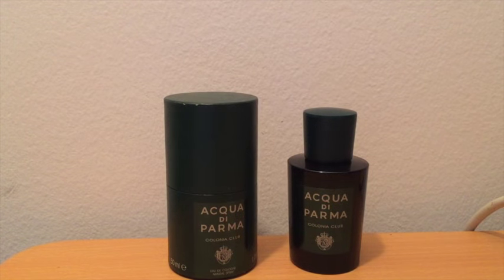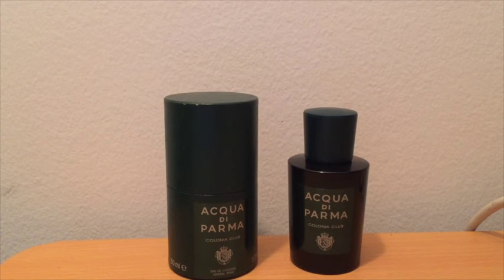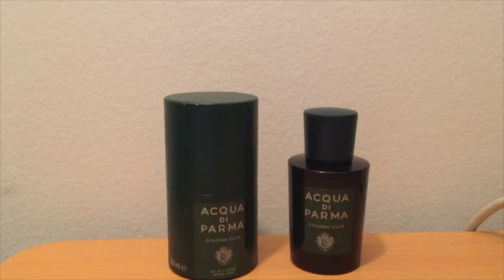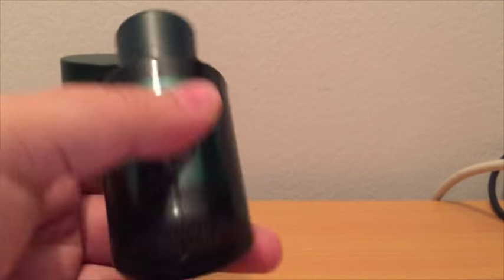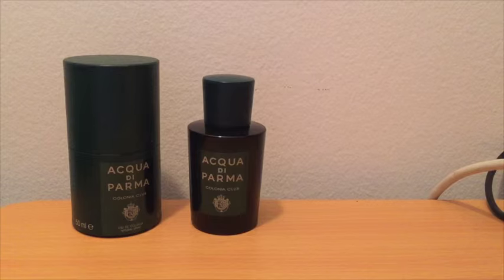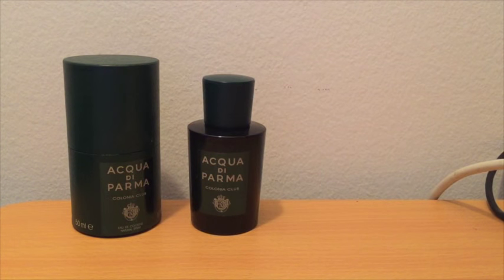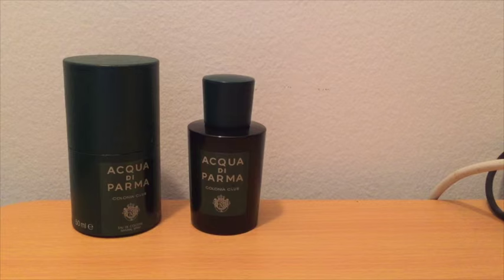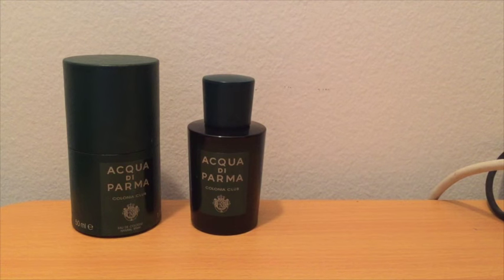Maximilian Must Know Episode # 351 (Colonia Club by Acqua DI Parma)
8/10

1/10 = Fake an incoming emergency call and leave the date
2/10 = No Sparks at all (day dreaming about Gina Gershon)
3/10 = Long Yawn while I check the Knick's score
4/10 = Peck on the cheek, go home and play GTA
5/10 = Maybe a platonic future
6/10 = I might call this one again, she tickles my fancy!
7/10 = Giddy the next day!
8/10 = I think I might be in love (Damn it!)
9/10 = Time to meet my mom
10/10 = Let's go to Vegas. Tonight

If you're not checking out this channel's companion blog, then you're missing out on a ton of great content.

Maximilian Must Know Blog @